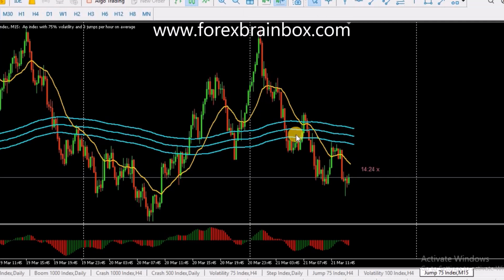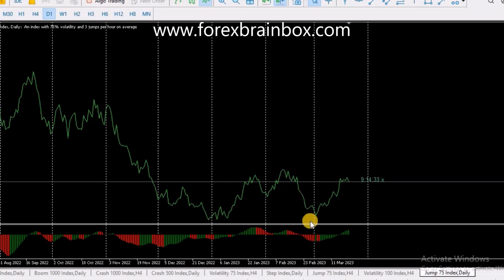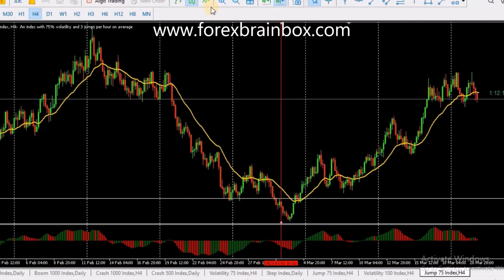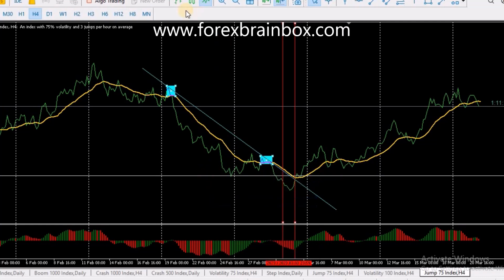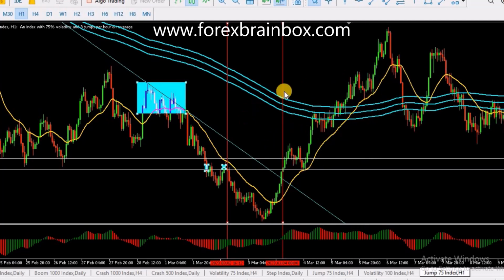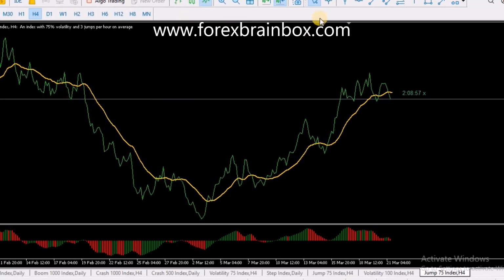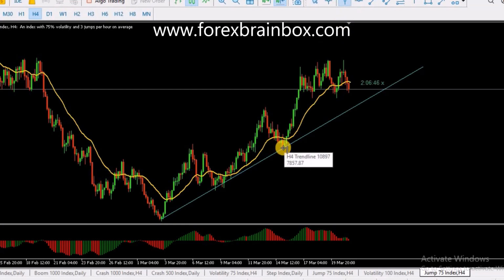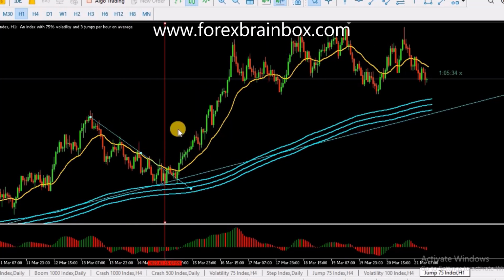Jump 75 index strategy| The best jump 75 index strategy you will ever need| price action strategy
In this tutorial, you will understand the best jump 75 index strategy to apply when trading on Deriv.

 You will learn how to apply market top-down analysis using price action and market structure.

This jump 75 index strategy is the best trading from a higher timeframe as that is where you will find high-yield setups.

This is the trading cheat for the trading jump 75 index you have been waiting for.

For further reading on Jump 75 index strategy using price action and market structure, you should check out the following: